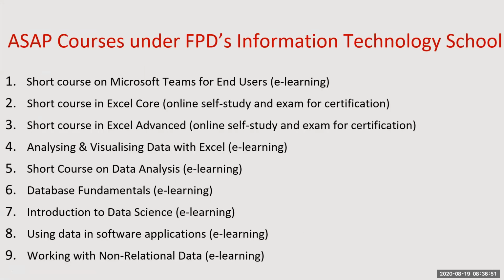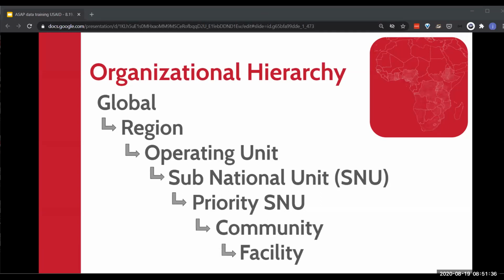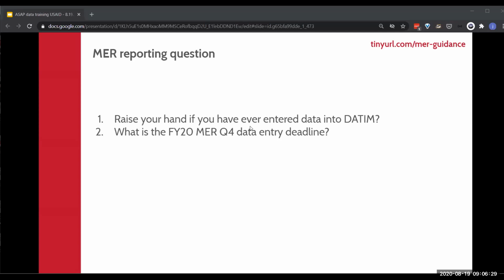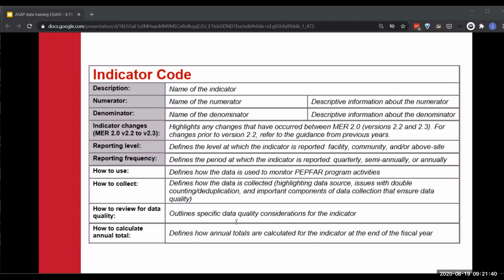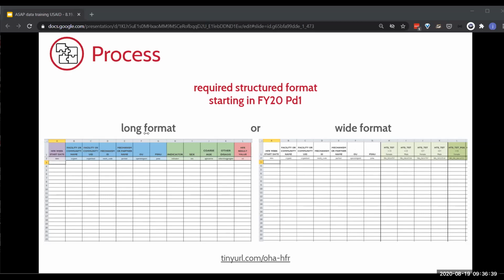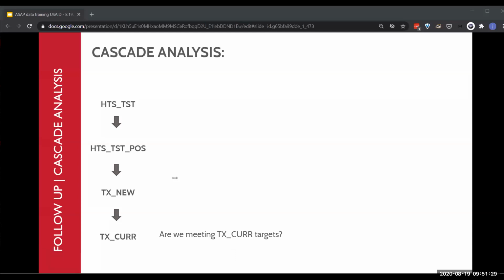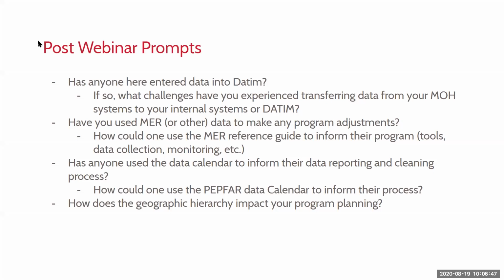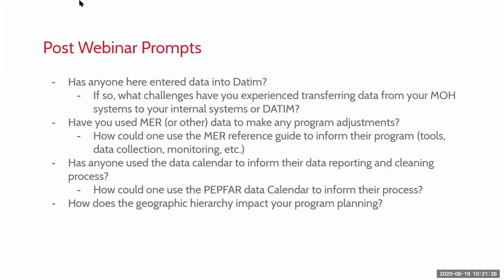ASAP Webinar: PEPFAR Data Life Cycle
ASAP webinar recording from August 19, 2020